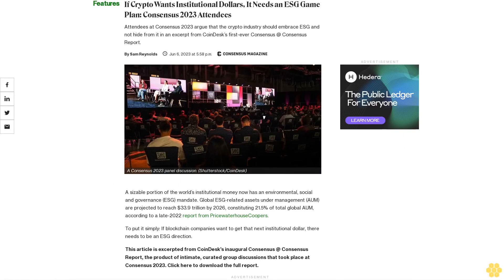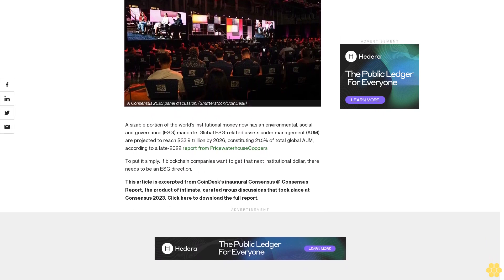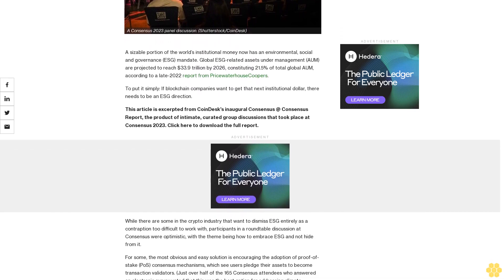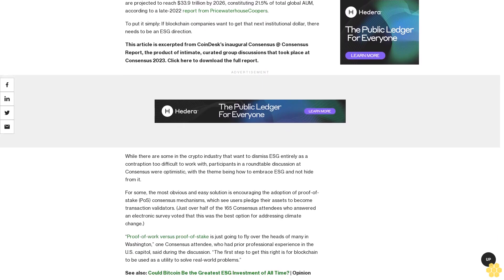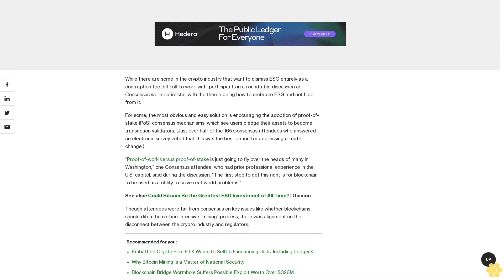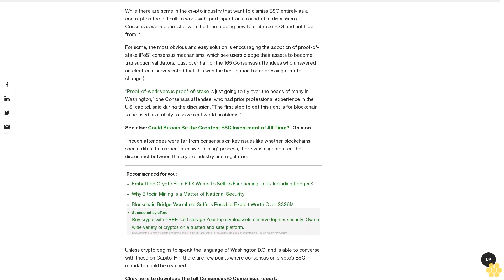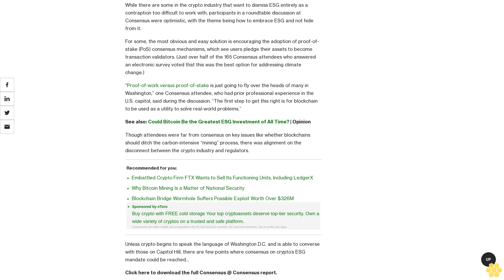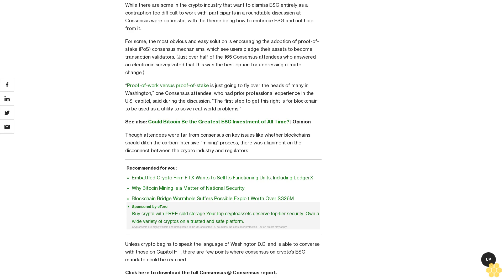If Crypto Wants Institutional Dollars, It Needs an ESG Game Plan: Consensus 2023 Attendees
Attendees at Consensus 2023 argue that the crypto industry should embrace ESG and not hide from it in an excerpt from CoinDesk’s first-ever Consensus @ Consensus Report.

A sizable portion of the world’s institutional money now has an environmental, social and governance (ESG) mandate. Global ESG-related assets under management (AUM) are projected to reach $33.9 trillion by 2026, constituting 21.5% of total global AUM, according to a late-2022 report from PricewaterhouseCoopers.

To put it simply: If blockchain companies want to get that next institutional dollar, there needs to be an ESG direction.

This article is excerpted from CoinDesk’s inaugural Consensus @ Consensus Report, the product of intimate, curated group discussions that took place at Consensus 2023.

While there are some in the crypto industry that want to dismiss ESG entirely as a contraption too difficult to work with, participants in a roundtable discussion at Consensus were optimistic, with the theme being how to embrace ESG and not hide from it.

For some, the most obvious and easy solution is encouraging the adoption of proof-of-stake (PoS) consensus mechanisms, which see users pledge their assets to become transaction validators. (Just over half of the 165 Consensus attendees who answered an electronic survey voted that this was the best option for addressing climate change.)

“Proof-of-work versus proof-of-stake is just going to fly over the heads of many in Washington,” one Consensus attendee, who had prior professional experience in the U.S. capitol, said during the discussion. “The first step to get this right is for blockchain to be used as a utility to solve real-world problems.”

See also: Could Bitcoin Be the Greatest ESG Investment of All Time? | Opinion

Though attendees were far from consensus on key issues like whether blockchains should ditch the carbon-intensive “mining” process, there was alignment on the disconnect between the crypto industry and regulators.

Unless crypto begins to speak the language of Washington D.C. and is able to converse with those on Capitol Hill, there are few points where consensus on crypto’s ESG mandate could be reached…